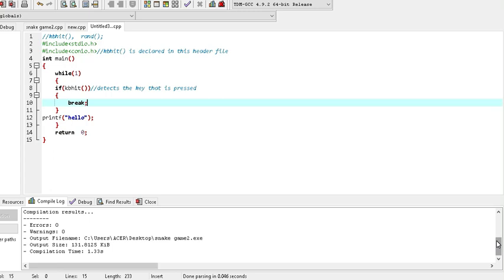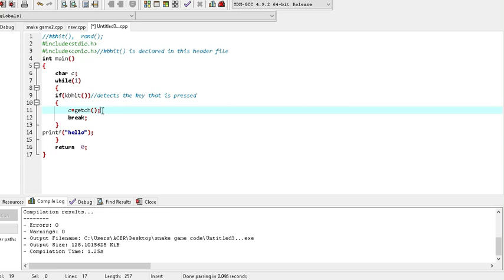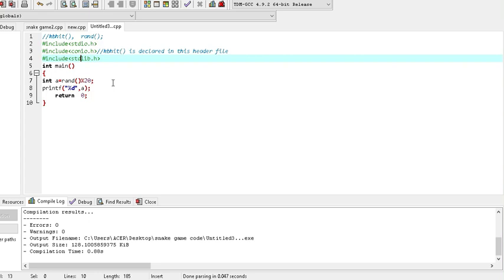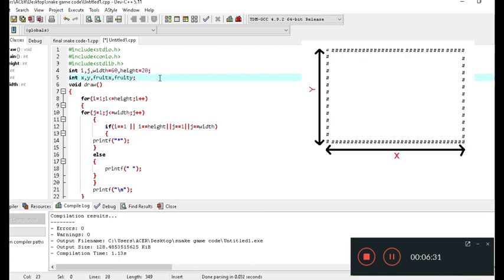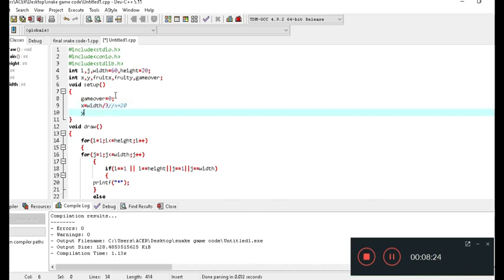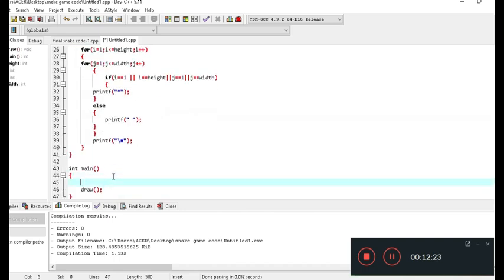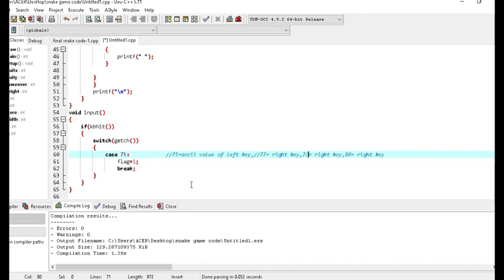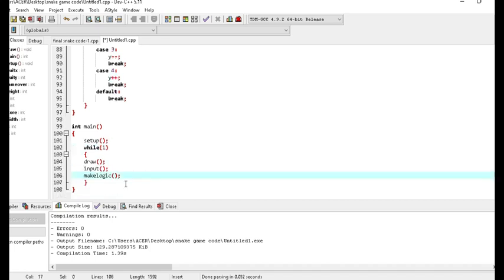Easiest way to build a SNAKE GAME(Part-1)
If you want to learn to build a game or you want to improve the logic behind building this type of games,then this video is for  you.
This is the part-1 of this video ,the other part will be published after some days.
I had tried to kept code as easy as possible so that anybody with just basic knowledge in c-language can even make it.